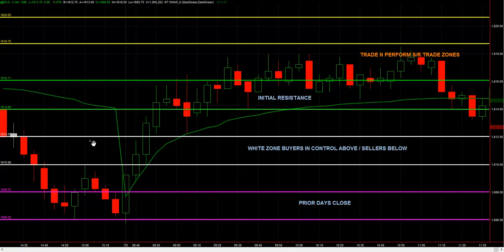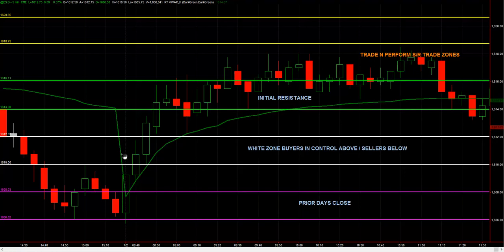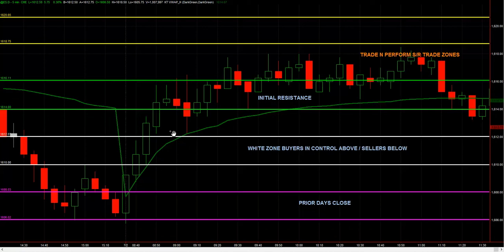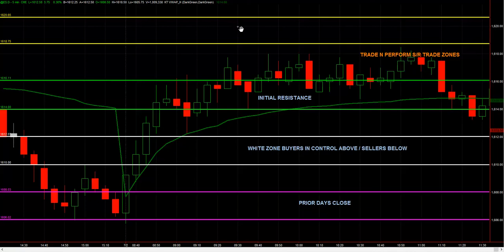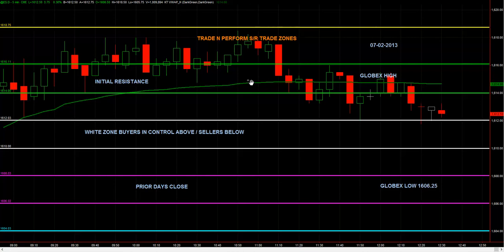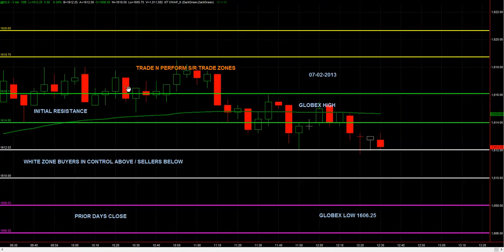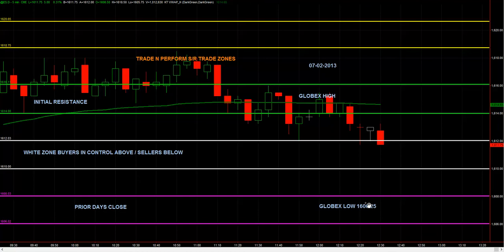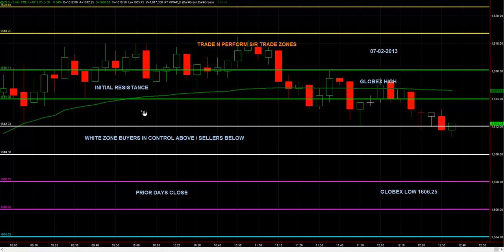es lunch review 7/2/2013 12:30:51 PM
ES MIDDAY TRADE REVIEW & COACHING TIPS 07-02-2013